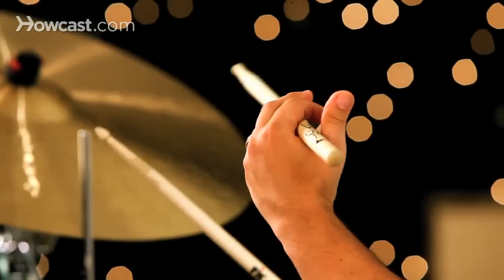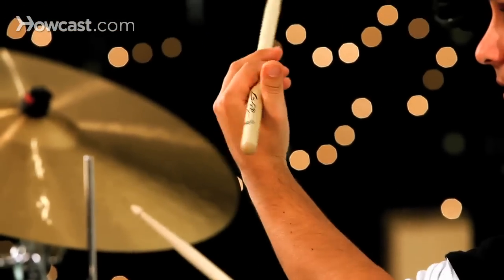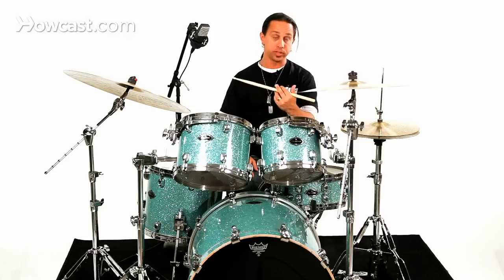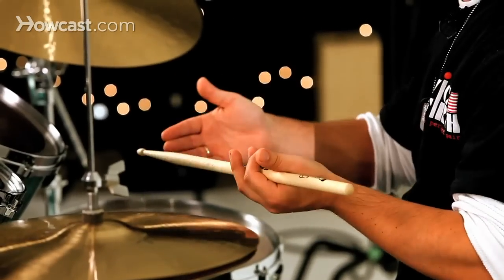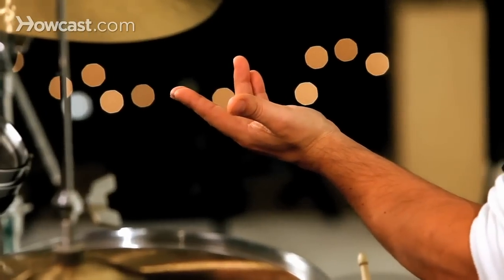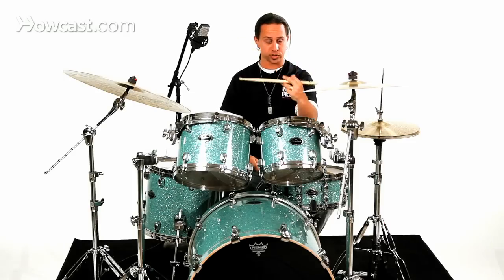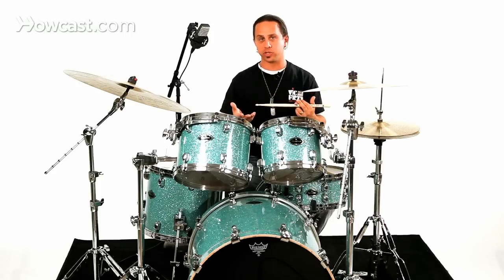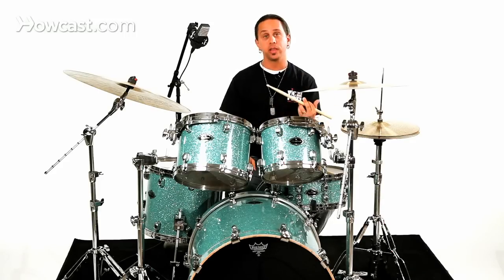What Is Traditional Grip? | Drumming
There are often a lot of questions about whether you should hold the drum sticks with match grip or traditional grip. And I think it's a valid question, but you should do some research on why they are held a certain way. First of all, match grip is exactly what it says, where your hands are holding the sticks in almost a sort of a triangle setup and they match each other, whereas traditional grip, and you may have seen it, is the weaker hand or left hand, depending on what type of drummer you are, is holding the stick in this way.

Historically, drummers started holding the sticks with traditional grip and the reason was because especially in the military days before the drum set was created, they would hold the drum on a strap, and because the angle of the drum, they couldn't physically get to the drum this way, so they flipped the stick around and held it this way. As time went on and in the early days of the drum set, a lot of early drum set players were coming out of the military still holding the stick with traditional grip. What they would do is that they would tilt the snare drum away from them, just as if it were on a strap, and they would still play the drum with traditional grip.

That's why you hear a lot of jazz drummers or see a lot of jazz drummers still playing grip to this day because jazz is a very historic style when it comes to the beginning of the drum set. So a lot of jazz drummers are still carrying on that tradition by playing traditional grip. If you wanna start playing traditional grip, the best place to start is just to begin with your  hand almost flat like this and separate these two fingers. If you lay the stick right on the first knuckle or between the two knuckles of this finger, and these fingers cross over the top, and you hold the stick in this area of the joint, you have what is traditional grip. And it's a motion that involves away from the arm and your palm roughly facing toward you, depending on which traditional grip you wanna use. Some people flatten their hand a little bit, some people hold it like this, depends on what you're looking for.

Most beginning drummers today are learning with match grip. However, if you feel the need to really study a lot of jazz, maybe the way to go is to get better with traditional grip to carry on that tradition, but I suggest to really use the snare tilted away from you to really maximize the motion, the sound, and the control of the traditional grip.